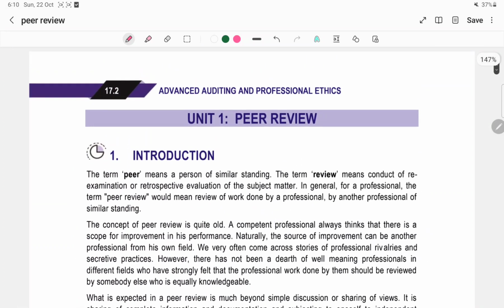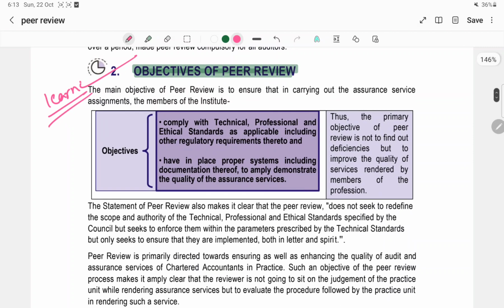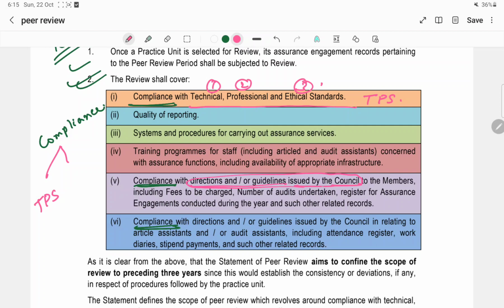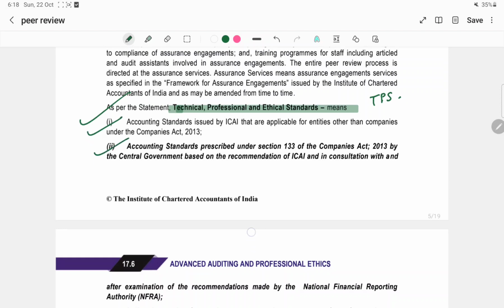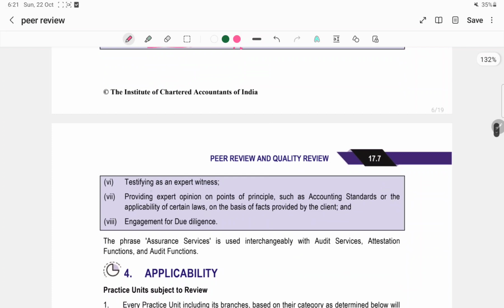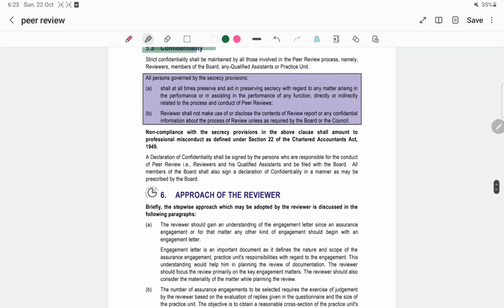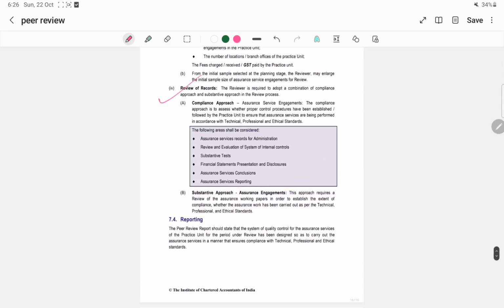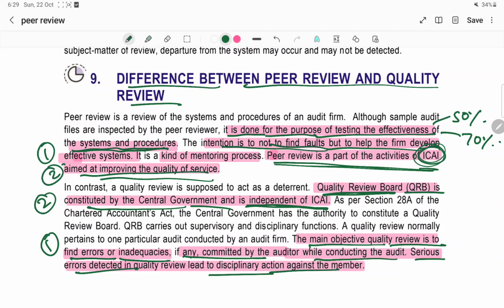CA Final Audit Revision Nov 2023 | PEER REVIEW | Memory Tricks | ICAI SM Highlighted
📚 10 DAY STUDY CHALLENGE
       Give your 10 days to us
       And we will make you exam ready for that subject
     🔖DAILY TARGETS
     🔖SHORT NOTES
     🔖MEMORY TRICKS
     🔖APPROACH FOR THE SUBJECT
     🔖SCHEDULE AS PER ABC

Get personalized mentorship from CA Priya Saraf herself.
Enjoy other perks like:
🧠Quick revision to the most important topics like Audit, FR and other subjects
🧠Memory tricks and Mnemonics for hard-to-learn topics

Are you preparing for the upcoming CA Final Audit Exam in November 2023? Join us for a comprehensive revision of subjects like audit, law, FR, dt, etc.
Be exam-ready for the Nov 2023 attempt.

In this video, we'll dive deep into the intricate world of Automated Environment, breaking down complex concepts and simplifying your revision process. We've designed this tutorial to help you grasp key points and remember critical information effortlessly.

Here's what you can expect from this video:

📚 Chapter Peer Review : A detailed analysis of the chapter's content, focusing on the essential topics you need to know.

🧠 Memory Tricks and Mnemonics: We'll share effective memory techniques to make the most challenging concepts stick in your mind, ensuring you're well-prepared for the exam.

🎯 Exam Tips: Gain valuable tips and strategies for answering questions related to Automated Environment in the CA Final Audit Exam.

🔁 Revision Made Easy: Save time and boost your confidence with our simplified revision process, ensuring you retain critical information effortlessly.

Get ready for CA Final revision for nov 2023 attempt with us:)

Don't miss out on this opportunity to enhance your Audit preparation. Join us, and together, we'll conquer  the upcoming November 2023 CA Final Exam!